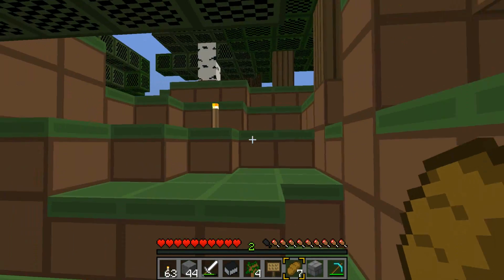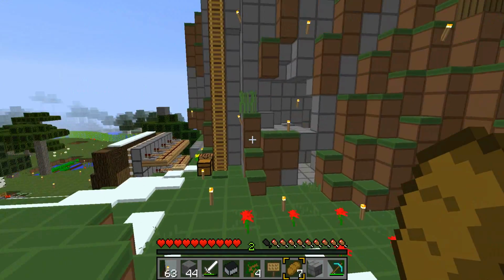Group Server - Part 3